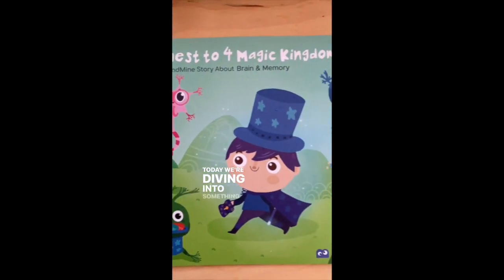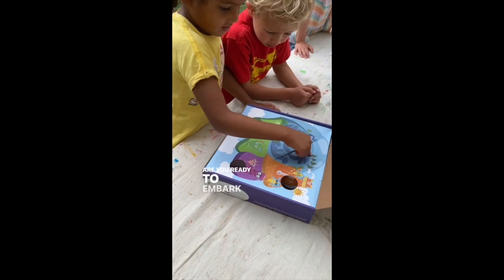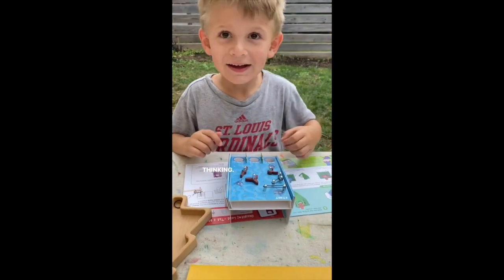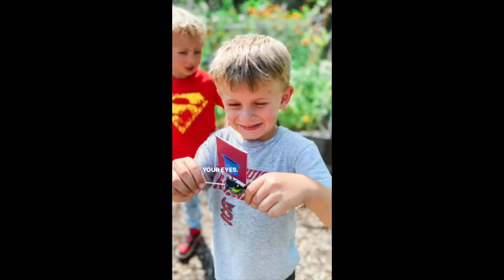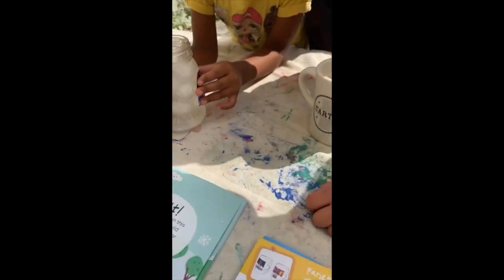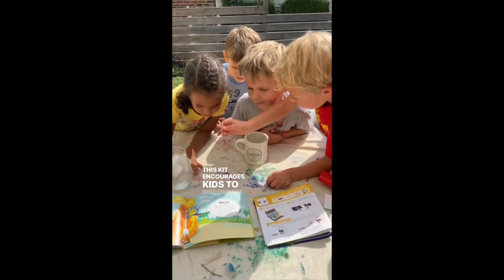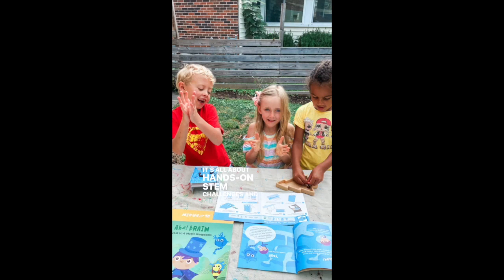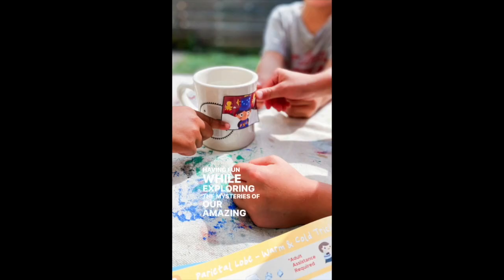Embarking on a Brainy Adventure: Aha! Brain Kit!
2024/25 OPEN ENROLLMENT:
Discover more about our nature-inspired learning environment by providing your details through You can fill out our digital application !

 (St Louis Forest School) (St Louis Waldorf School) (St Louis Montessori School)
We uncovered the magic of the 4 lobes in our brain through hands-on STEM challenges that are nothing short of amazing. Are you as excited as I am? 😄
Why is it so vital for our young leaders to explore the lobes of our brain? Well, here’s the deal – it’s all about nurturing their curious minds and helping them understand themselves better. 🚀🧩
🧠 Frontal Lobe: We’re boosting problem-solving, planning, and critical thinking – skills that are essential for a lifetime of learning.
👀 Occipital Lobe: Understanding how our brain processes visuals sparks creativity and amazement in the world around us.
📚 Temporal Lobe: By delving into how our brain creates memories colored in different emotions, we’re nurturing emotional intelligence and empathy.
🌡️ Parietal Lobe: Mastering sensory control through magical tricks empowers kids to connect with the world in a whole new way.
But the real magic lies in encouraging our children to disconnect from screens and connect with the real world. It’s about fostering a love for learning through play and exploration. 🌍
With the MEandMine Aha! Brain Kit, we’re laying a foundation of curiosity, creativity, and critical thinking that’ll shape our young ones into lifelong learners and problem solvers. It’s a journey of wonder, and I can’t wait for you to join in! 🧪🔍❤️